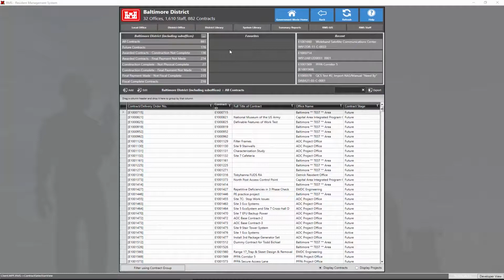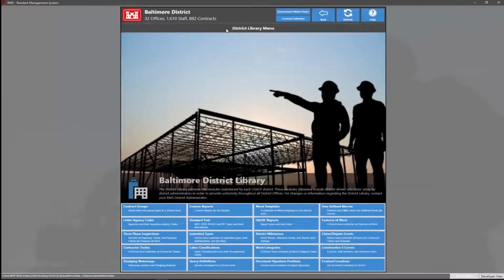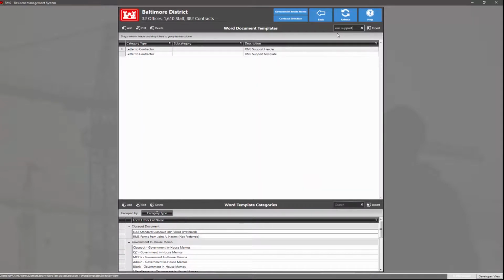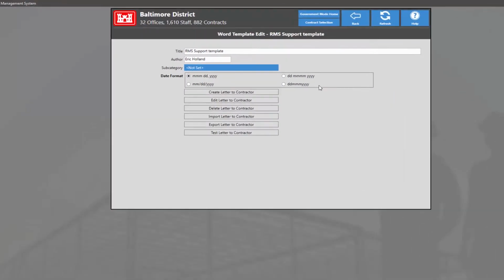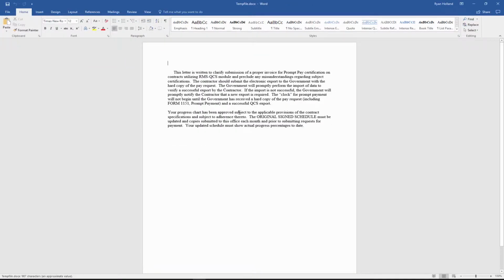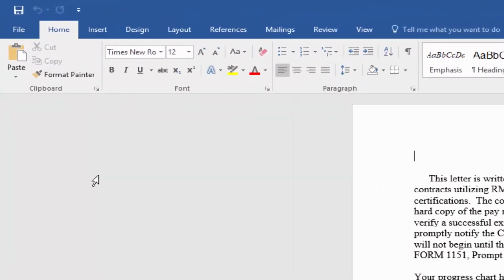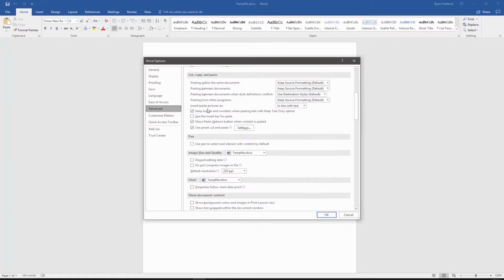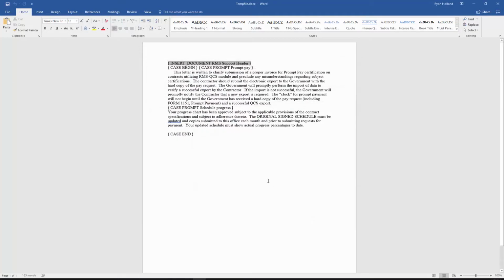Why Your Word Macros Are Not Appearing